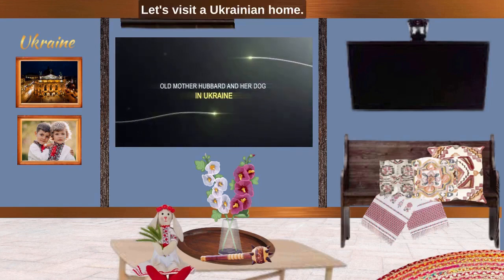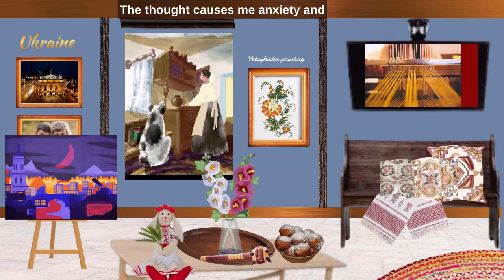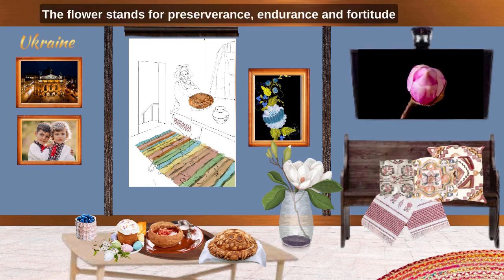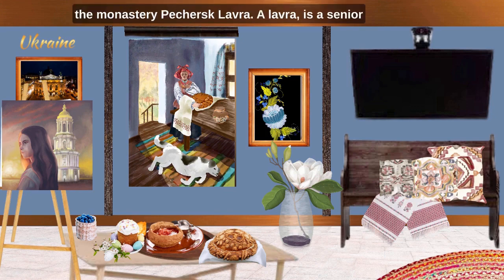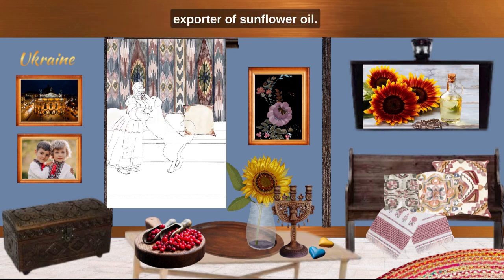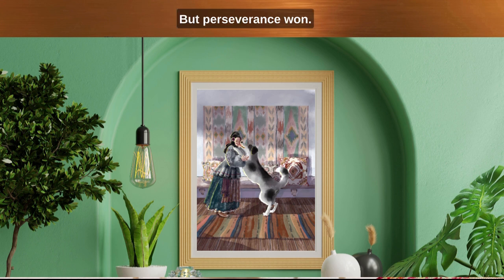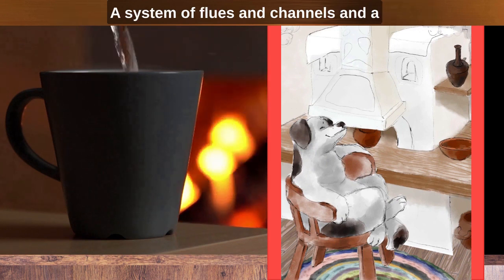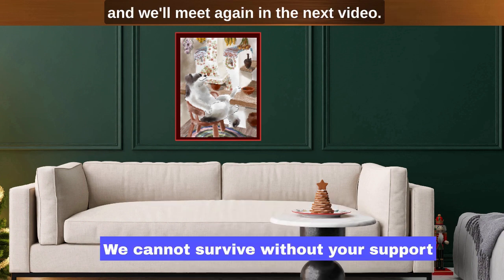Discover Ukraine: Old Mother Hubbard's Journey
In Ukraine's embrace, a tale unfolds,
"Old Mother Hubbard" in lands of old.
With babushka donned and basket in hand,
She roams the hills of a storied land.

A countryside painted in sunflowers' gold,
Rolling hills and cottages, stories untold.
"Pysanky" gleam with colors so bright,
In this reimagined world, they take their flight.

Borscht and pierogi, a feast for the heart,
"Old Mother Hubbard" explores every part.
Folklore dances in the fields nearby,
Legends whisper in the winds that sigh.

Orthodox domes touch the heavens above,
As faith and tradition weave stories with love.
"Didko" and "Lys Mykyta" gently appear,
In this Ukrainian journey, drawing us near.

With words that enchant and stories that bind,
Our narrator guides with a creative mind.
In this video's embrace, culture's pure,
Ukraine's wonders and tales allure.

Join us as landscapes and legends entwine,
In a symphony of culture, so divine.
"Discover Ukraine" through "Old Mother Hubbard's" quest,
A journey of wonder, where cultures invest.